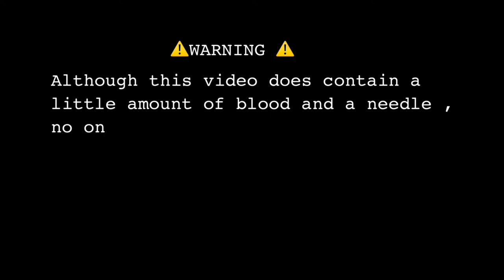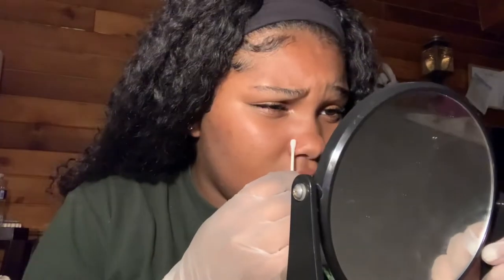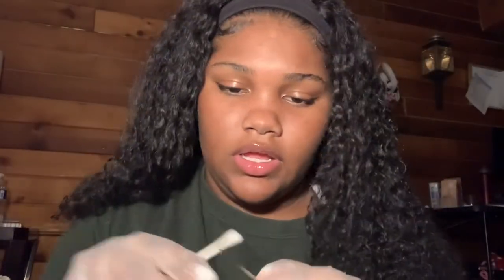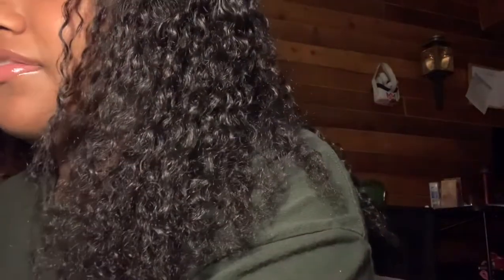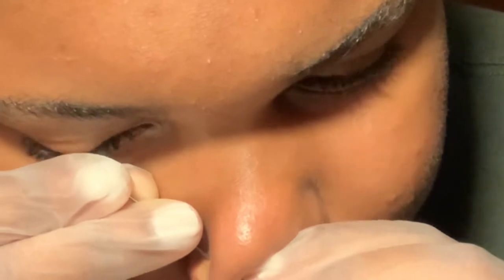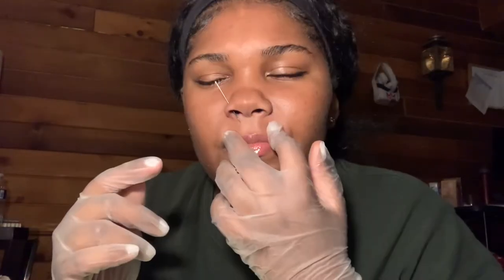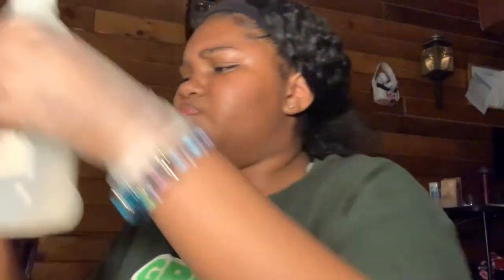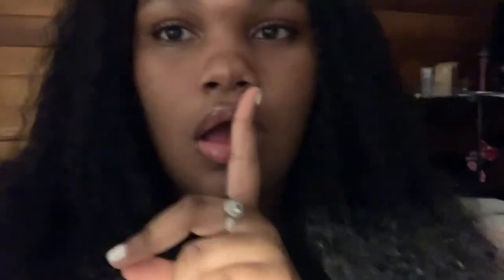Piercing my nose (WITH A SEWING NEEDLE)! 😬🫣 ⚠️WARNING⚠️